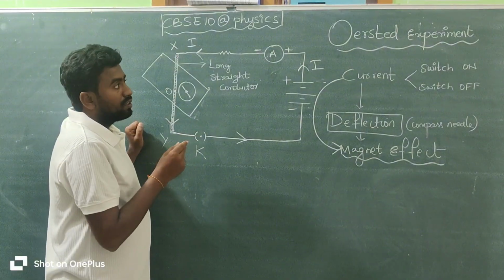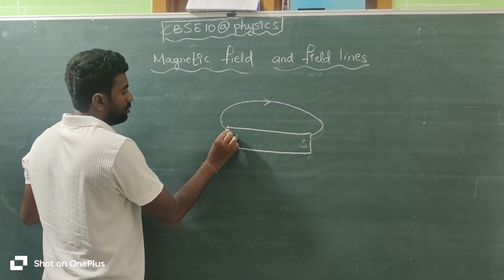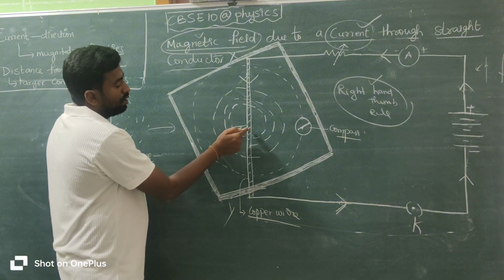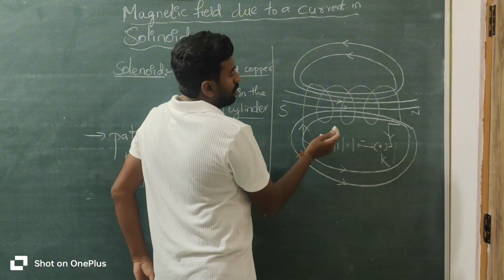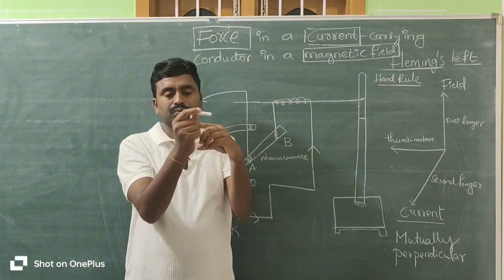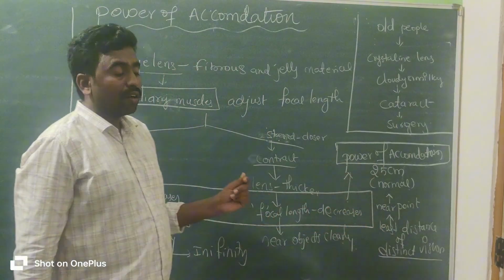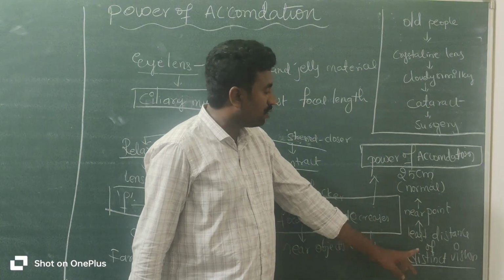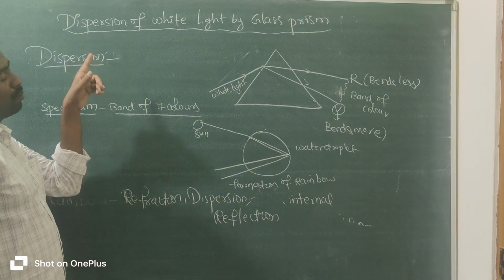CBSE 10th physics @complete revision Part1